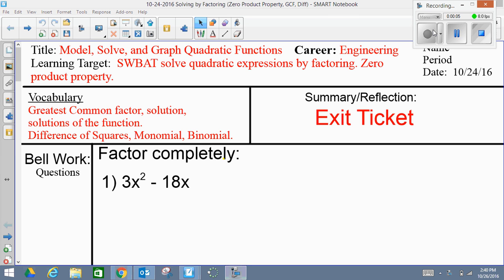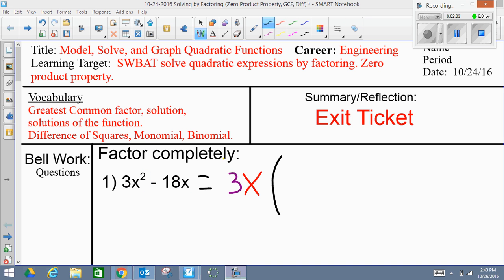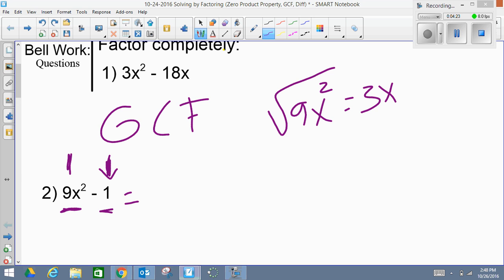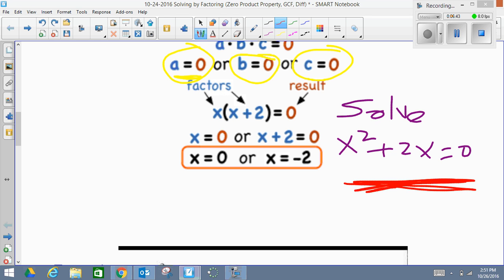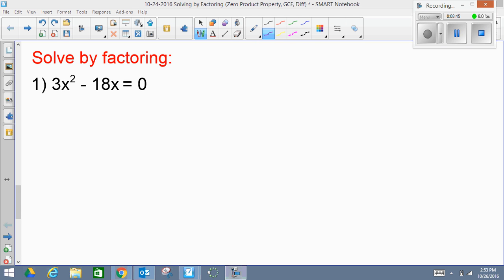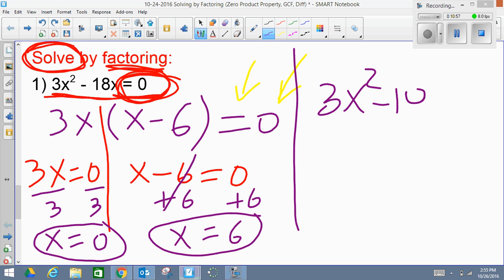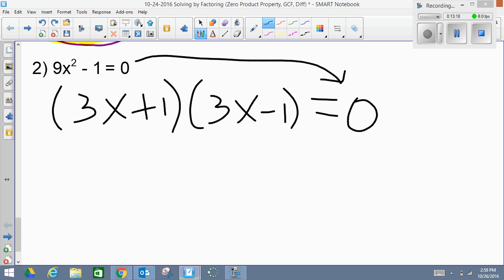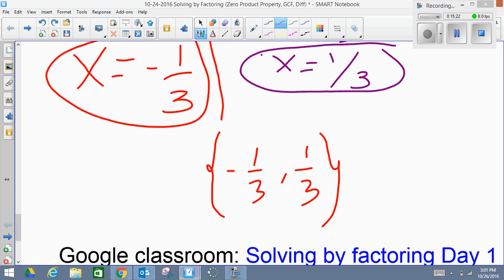Solving Quadratic Equations by Factoring Trinomials, Greatest Common Factor, & Difference of Squares